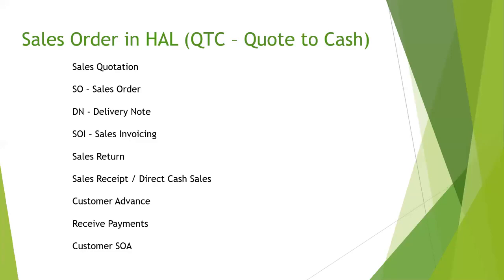Functionality of Sales Module in ERP